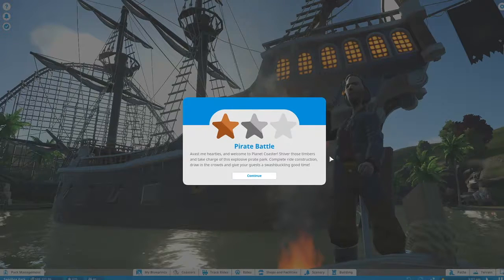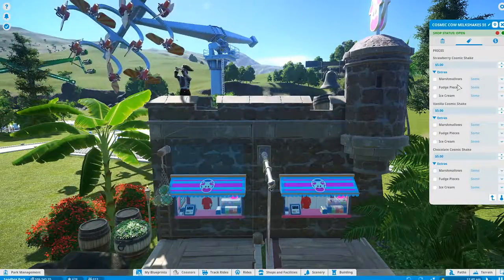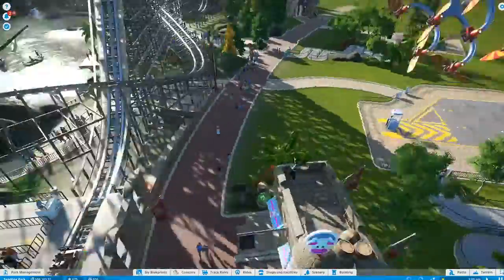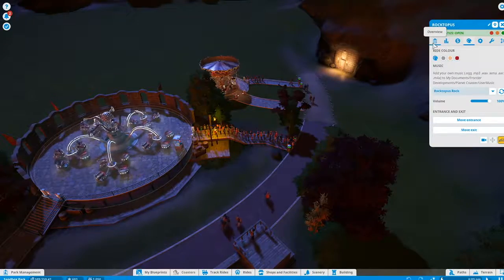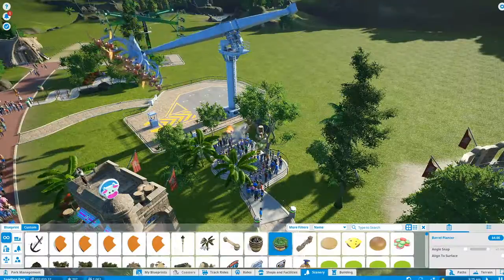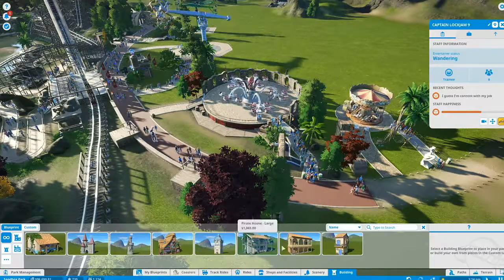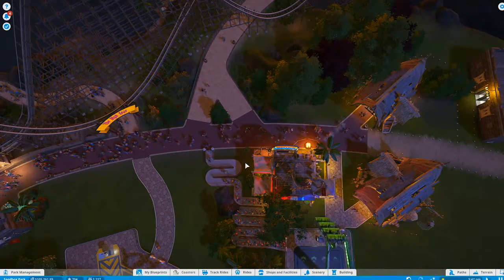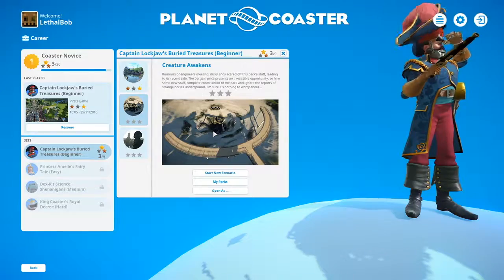Entrepreneur! - Planet Coaster: Career - Ep. 3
Today we take a proper look at our numbers and get stuck in sticking down some scenery pieces to see how that affects how much our guests will pay.

In this series we are going to be acquainting ourselves with the game and working through the objectives required for each park.